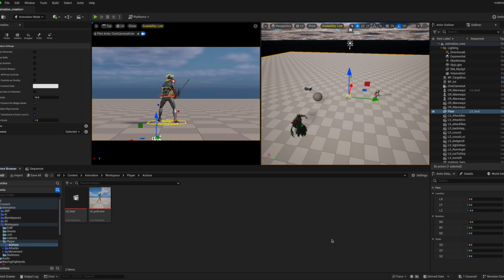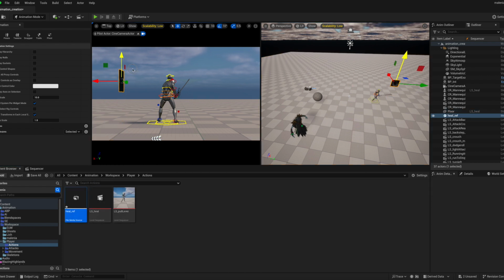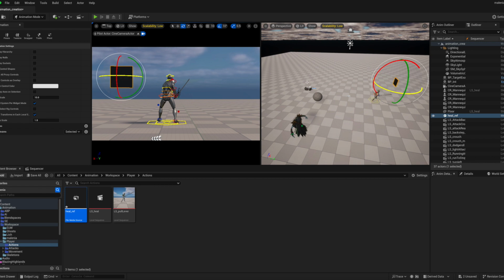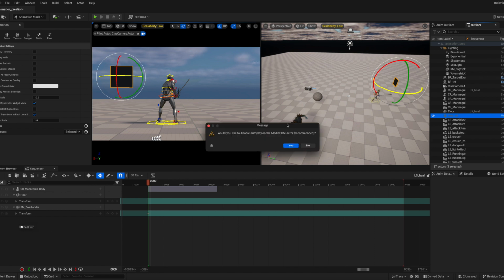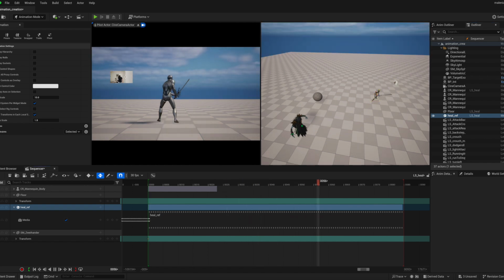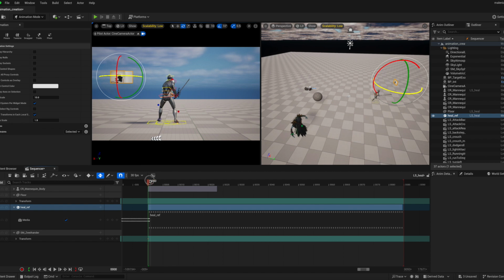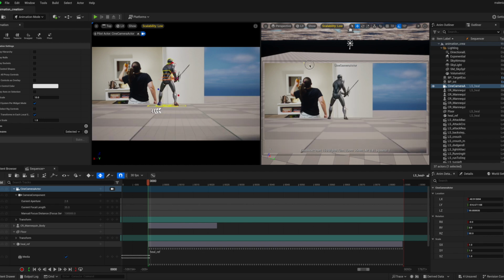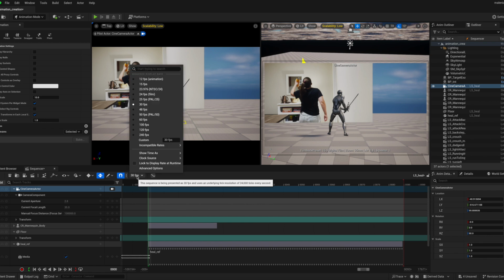How To Import Video Reference Into Unreal Engine Sequencer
It's so much easier than Maya 😅

If you would like better responsiveness, I found using an image sequence as a texture worked better for me. This requires a more complicated set up but is worth it if you need your reference in Sequencer.

CHAPTERS
00:00 Importing reference
00:42 Parenting to Camera
01:07 Frame rate check